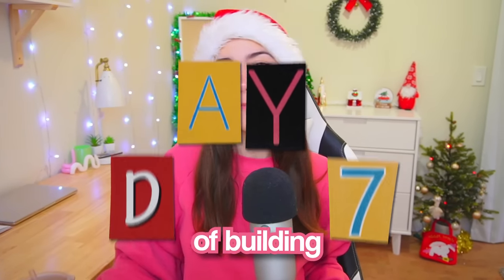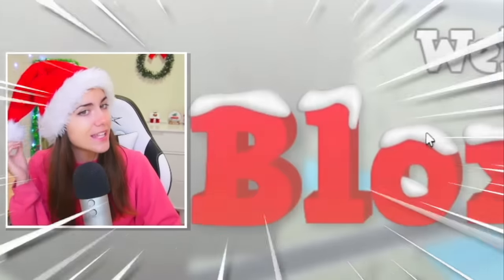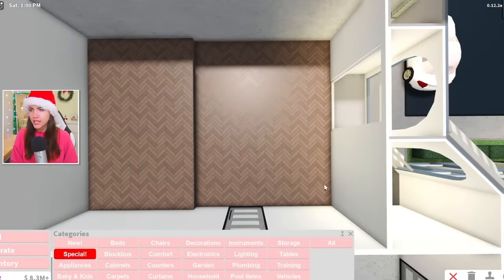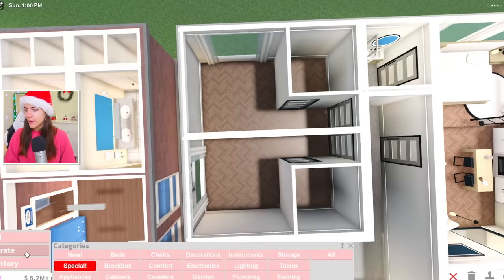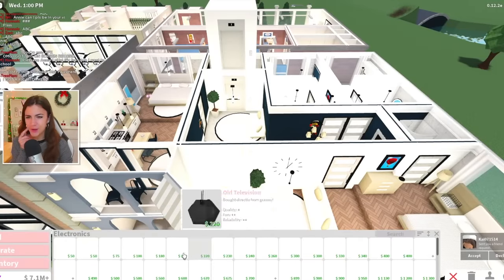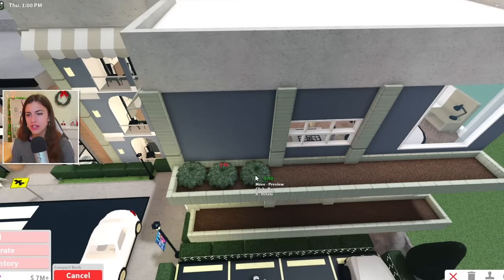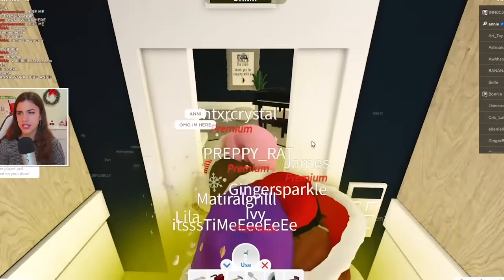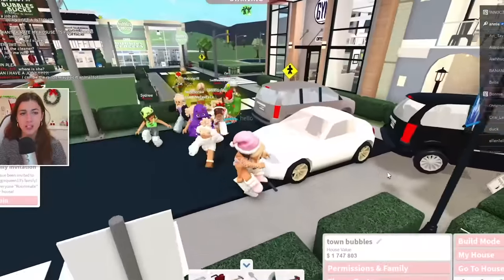I built a hotel chain in bloxburg...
DAY 8/12 OF XMAS UPLOADS!

Hi my bootiful bubbles! I hope you enjoy todays video where I build a HOTEL in my bloxburg town!

˗ˏˋ - video schedule: wednesday & saturdays! - ˎˊ˗

               I use Final Cut Pro and OBS!